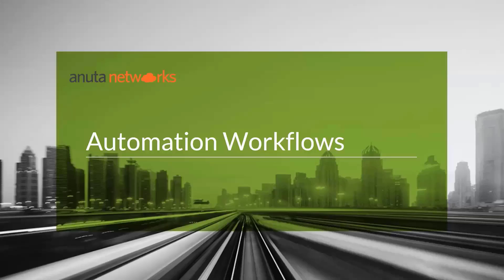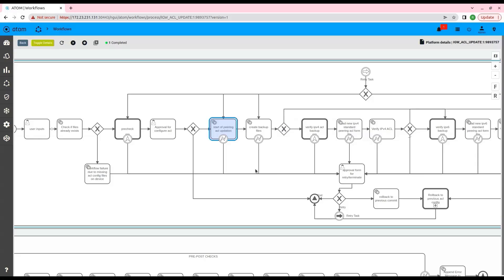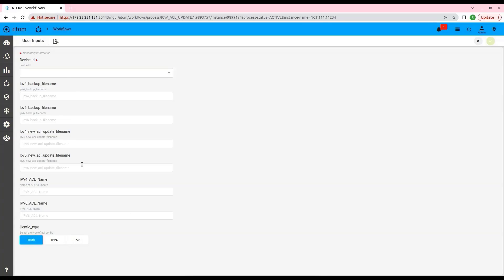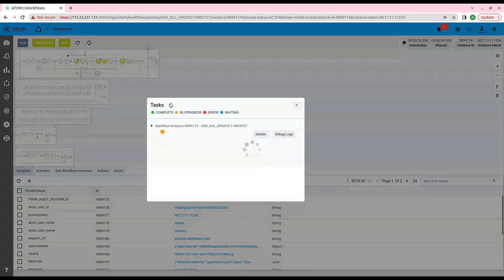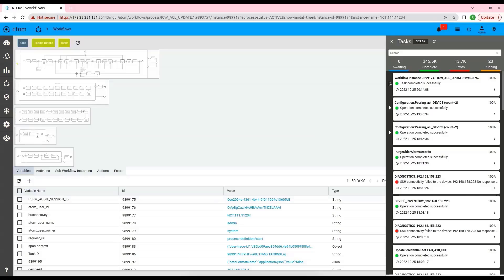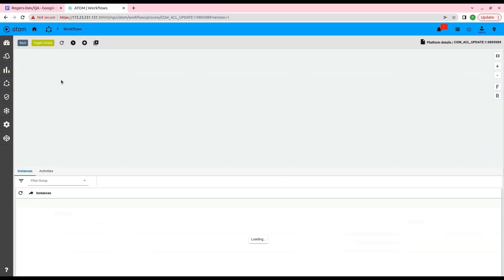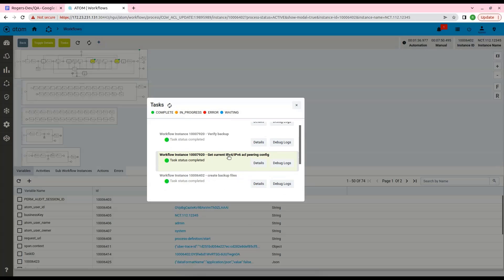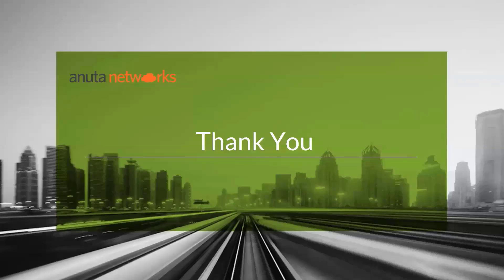Demo: ATOM workflow to automate IPv4 and IPv6 ACLs configurations on Multi-Vendor Network Devices.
Anuta ATOM workflows introduce pre-and-post checks to minimize human errors and improve consistency for any Method of Procedure (MOPs).

In this demo, Sahil Katira, TME with Anuta Networks, shows how to run ATOM workflow to configure IPv4 and IPv6 ACLs on a Junos router and a Cisco IOS-XR router. The workflow includes options for operator approval or rollback.